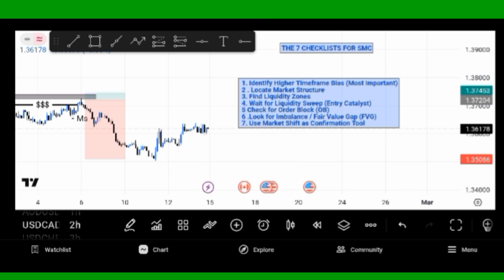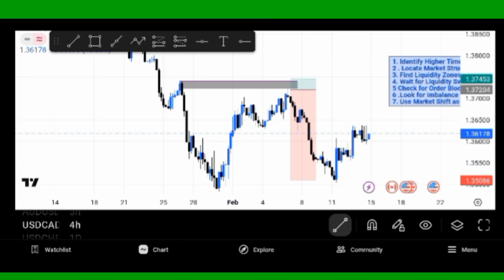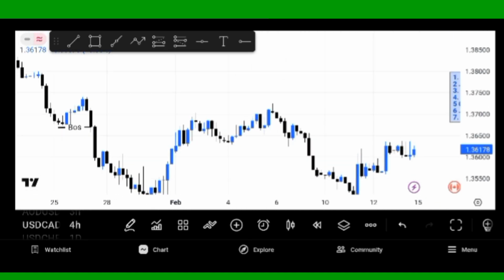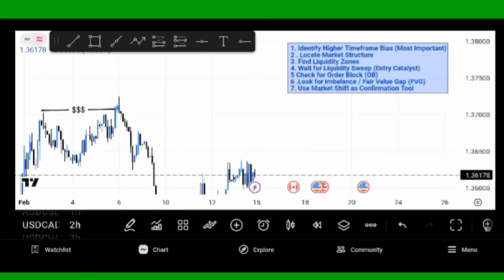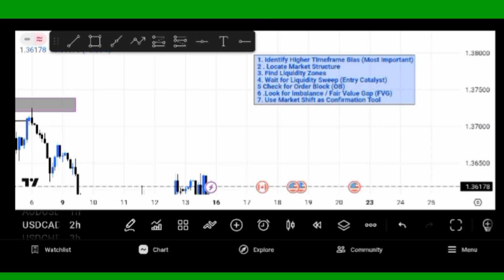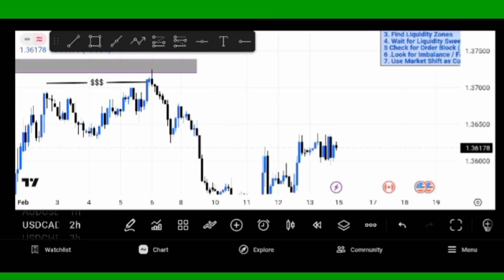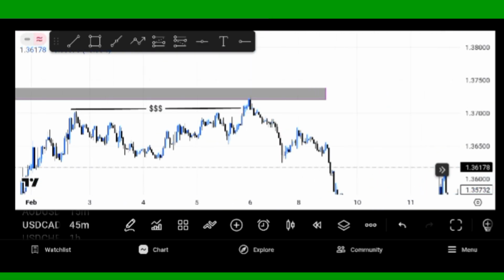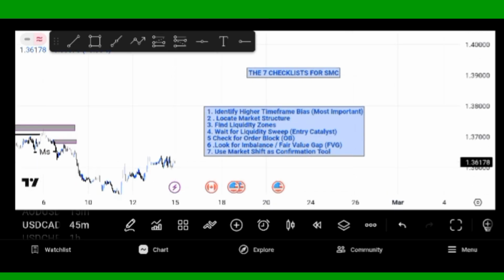My Full SMC Entry Strategy for 2026 (7 Steps)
Stop guessing. Start executing.

In this video, I break down the exact 7-Step SMC Entry Checklist you need to survive and profit in the markets in 2026.

I will walk you through my personal trading plan, covering:

Market Structure & Bias (How to read the daily flow)The Liquidity Sweep (The "Judas Swing" trap)

Displacement & Momentum (identifying institutional volume)

The Entry (Fair Value Gaps & Order Blocks)

Risk Management (Where to actually put your Stop Loss)

If you cannot check all 7 boxes, do not take the trade.